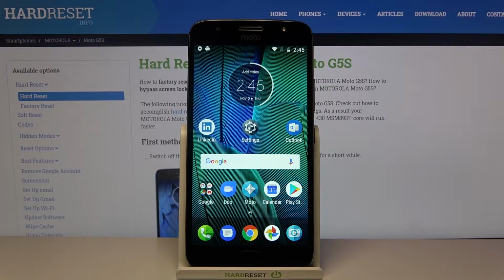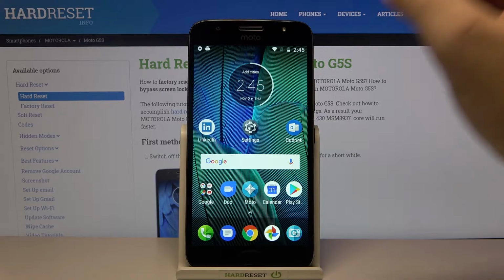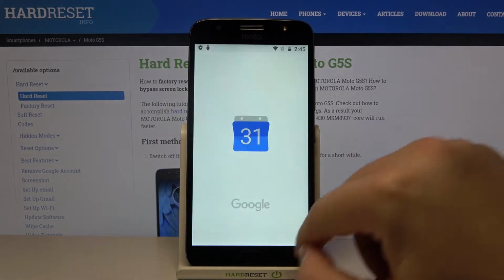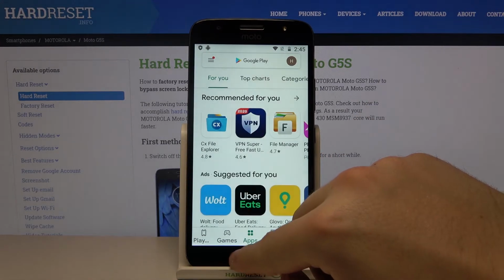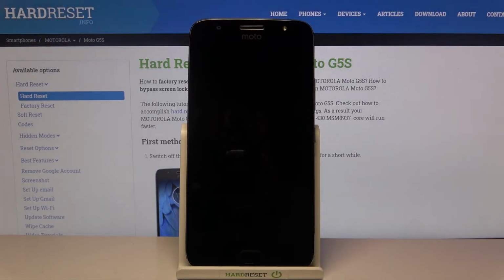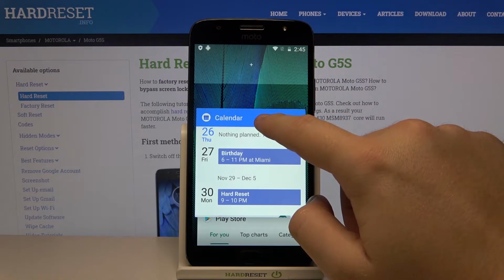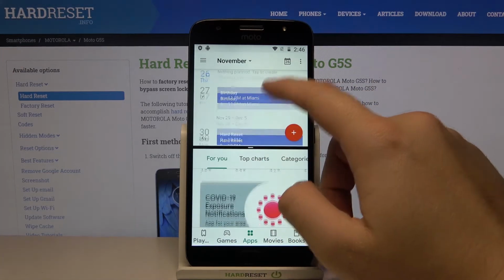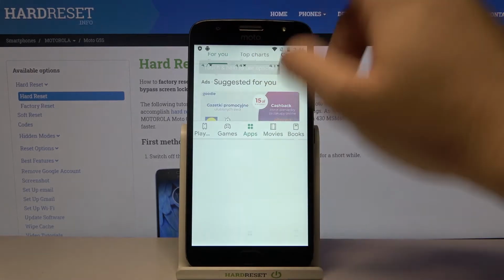How to Operate Split Screen View Motorola Moto G5S Plus - Divide Screen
Did you know that you can open two completely different apps, at the same time on Motorola Moto G5S Plus!? It’s possible because of a feature called Split Screen View, and in this video, our expert will show you how to use it properly. So, stay with us, pick two of your favorite applications, and enjoy multitasking on your Motorola. Let’s get started!

How to split screen in MOTOROLA MOTO G5S PLUS? How to create split screen in MOTOROLA MOTO G5S PLUS? How to use multitasking in MOTOROLA MOTO G5S PLUS? How to use dual screen in MOTOROLA MOTO G5S PLUS? How to open apps in split Screen View in MOTOROLA MOTO G5S PLUS? How to device screen in MOTOROLA MOTO G5S PLUS? How to open two apps on display of MOTOROLA MOTO G5S PLUS?